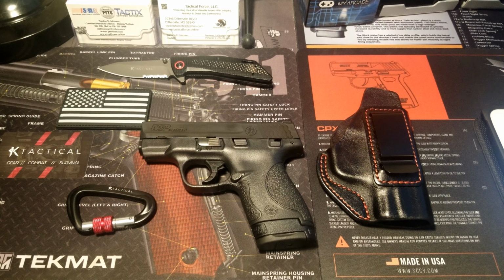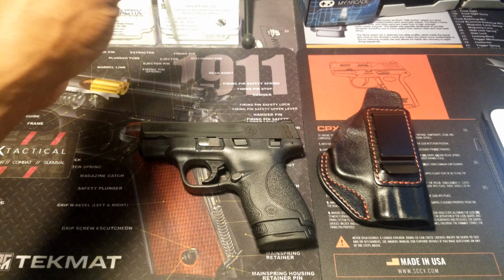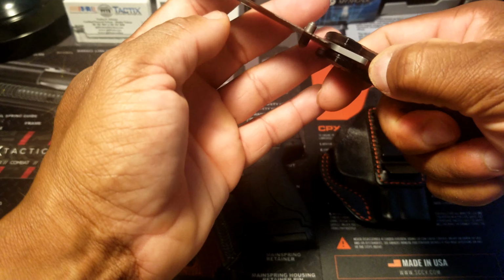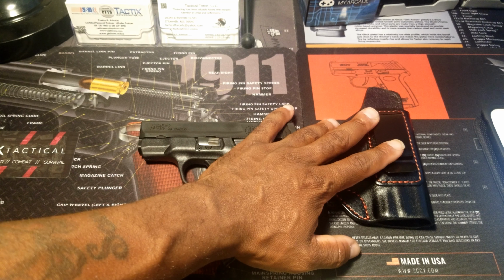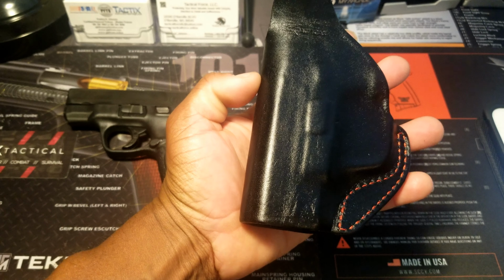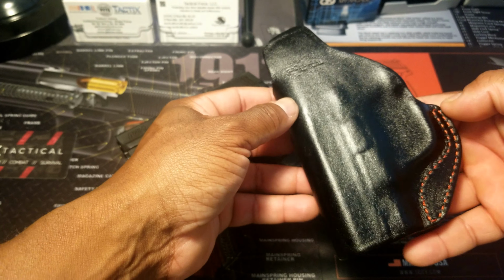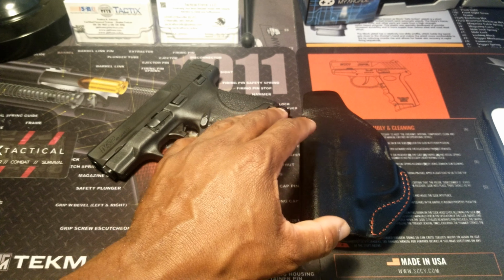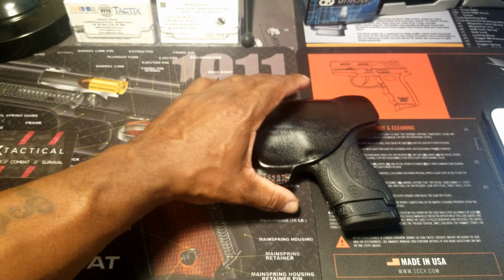K TACTICAL IWB HOLSTER REVIEW